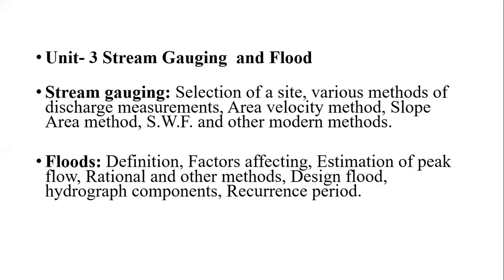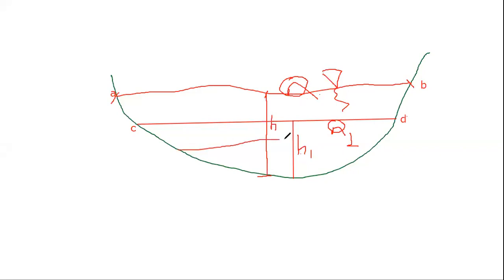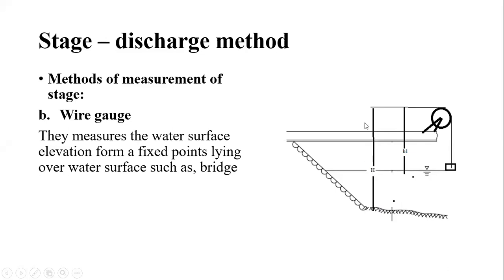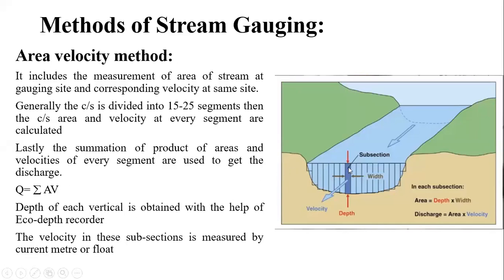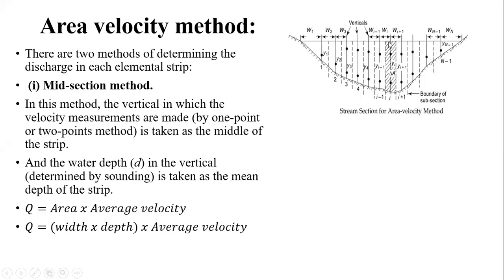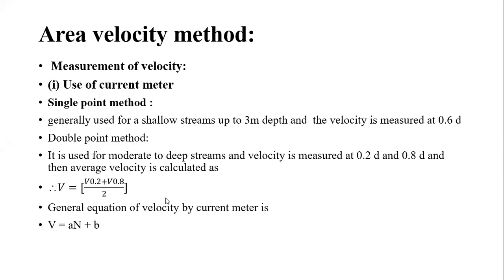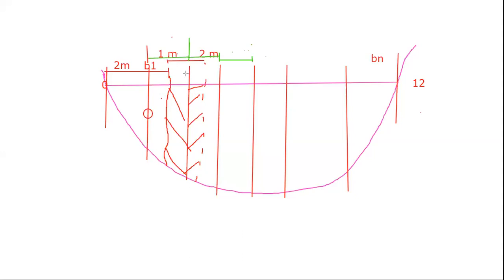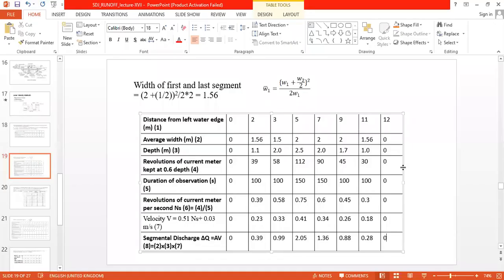HWRE LECTURE 18_#STREAM GAUGING lecture-1 Methods of Stram gauging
This lecture includes the meaning of stream gauging, different methods of stream gauging, and details of area velocity method.